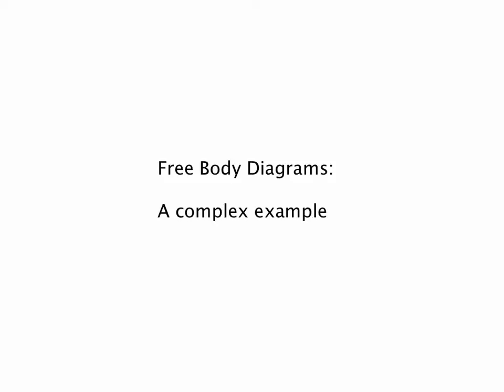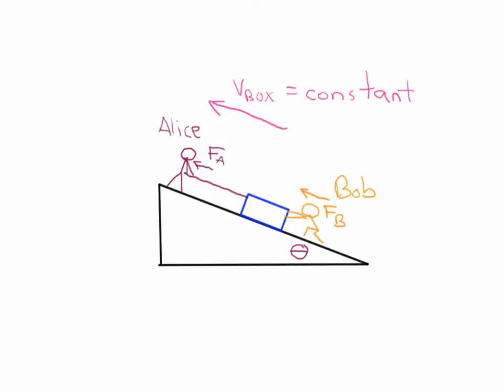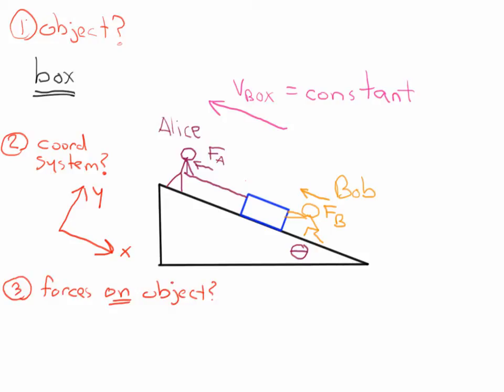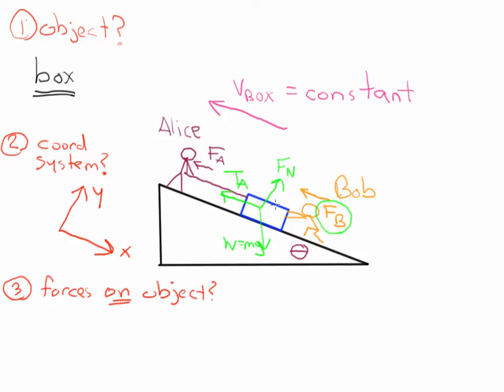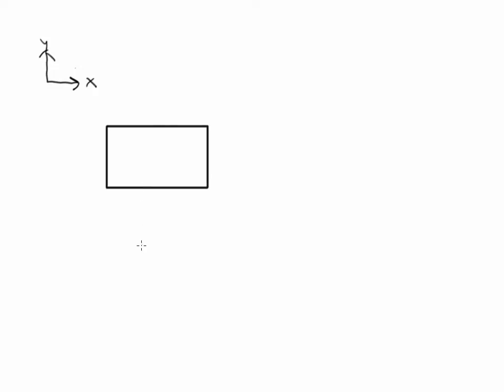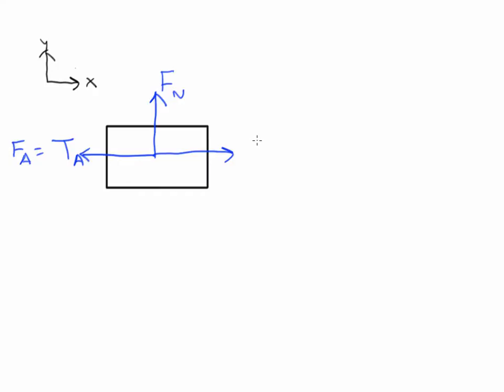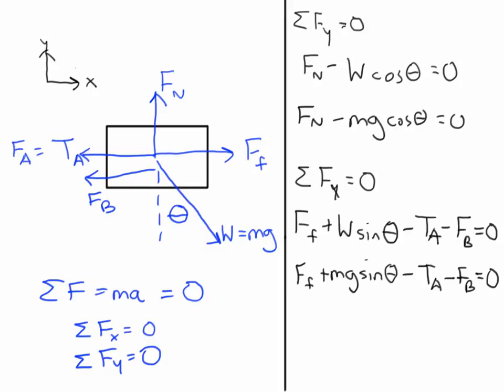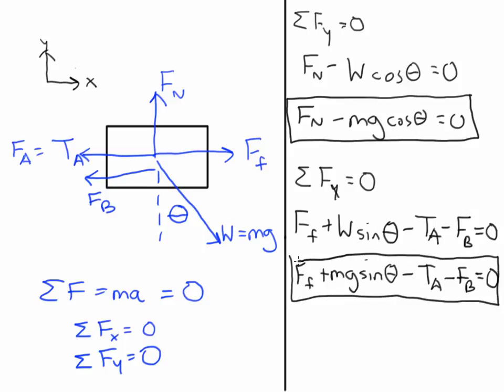Complicated free body diagram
This video sets up and solves a relatively complex free body diagram, which involves a box being pushed AND pulled up a slope while traveling at a constant velocity.  Note that a separate video explains free body diagrams in general, and provides simple explanations.